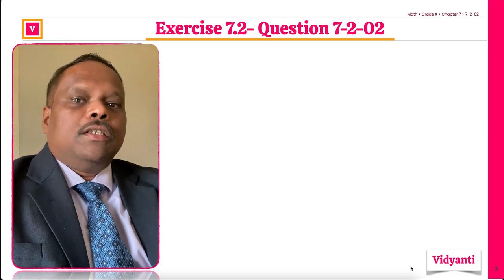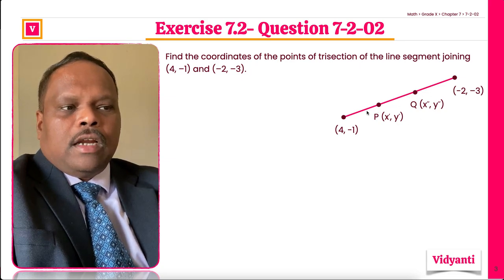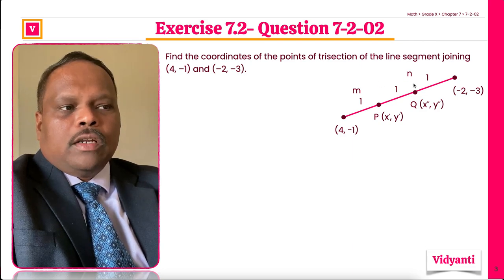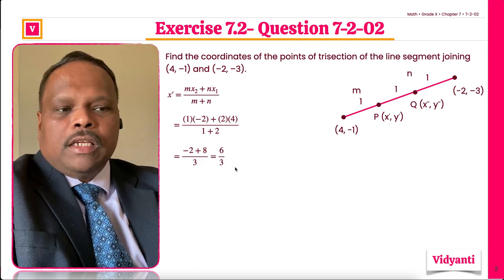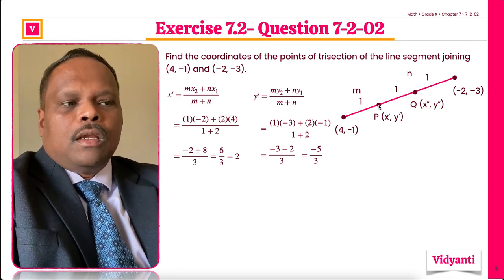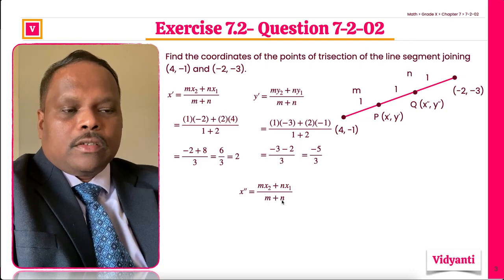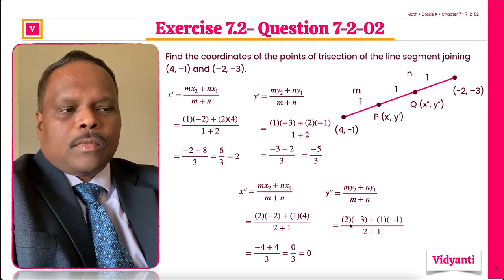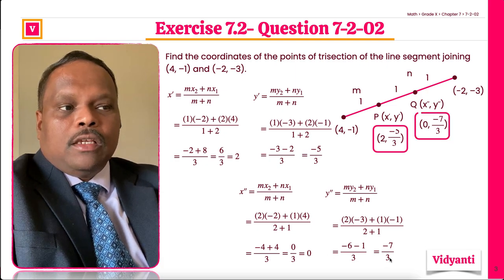Question 7-2-02 Grade X Math Exercise 7.2 Find the coordinates of the points of trisection of the